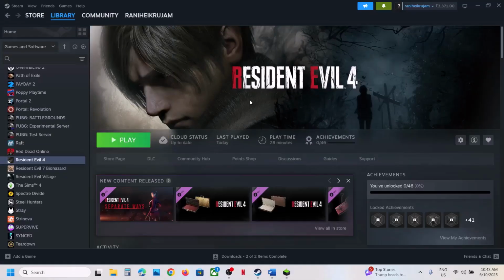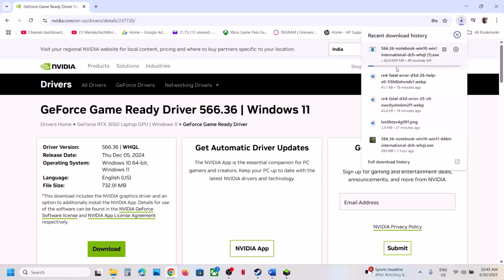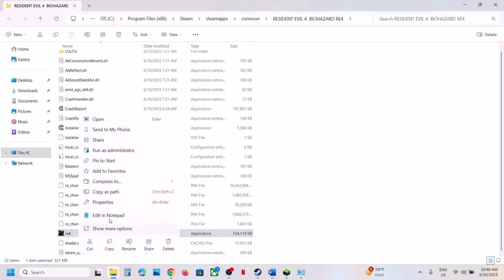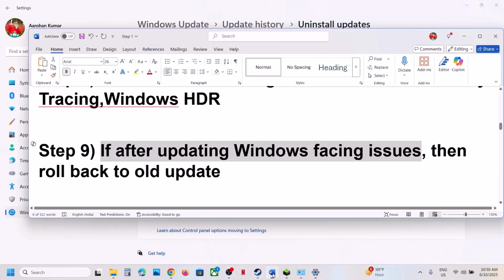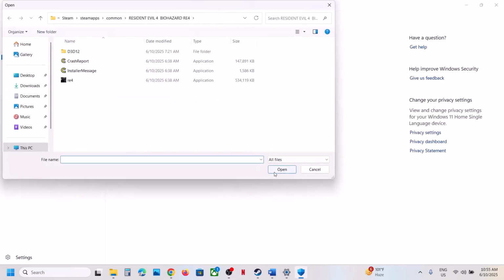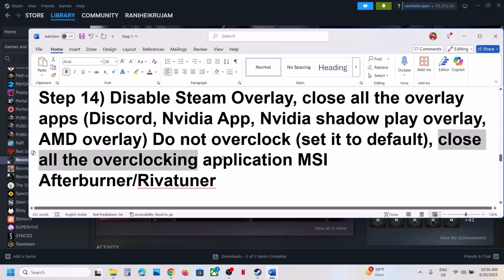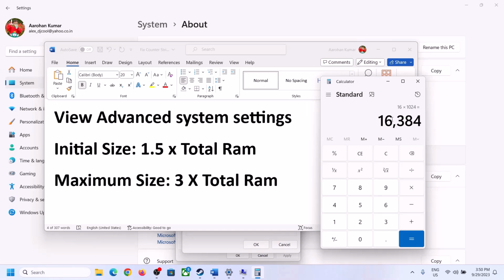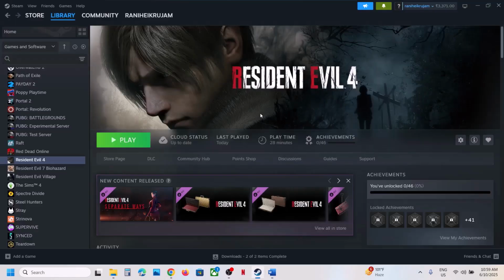Fix Resident Evil 4 DXGI ERROR DEVICE HUNG/DXGI ERROR DEVICE RESET/DXGI ERROR DEVICE REMOVED On PC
How To Fix Resident Evil 4 DXGI ERROR DEVICE HUNG/DXGI ERROR DEVICE REMOVED//DXGI ERROR DEVICE REMOVED On PC
Step 1) Run Steam as an administrator
Step 2) Delete crashreport.exe, crashreport.dll file, InstallerMessage (create a backup first) if that does not work delete InstallerMessage_RunlScript.vdf file (create a backup first)
Step 3) Roll back graphics driver (566.36/572.83) go for clean installation, try debug mode
Step 4) Uninstall all mods via fluffy manager
Step 5) Try power saving mode
Step 7) Run the game from the game installation folder, run the game as an administrator, try compatibility mode
Step 8) If able to launch the game turn off HDR and Ray Tracing,Windows HDR
Step 9) If after updating Windows facing issues, then roll back to old update
Step 10) Rename/Delete config folder (saved settings will be lost) Rename the save game files, create a backup first (Save game progress will be lost)
Step 14) Disable Steam Overlay, close all the overlay apps (Discord, Nvidia App, Nvidia shadow play overlay, AMD overlay) Do not overclock (set it to default), close all the overclocking application MSI Afterburner/Rivatuner